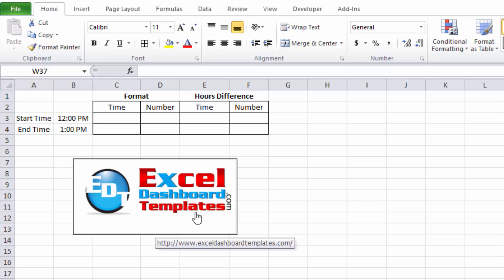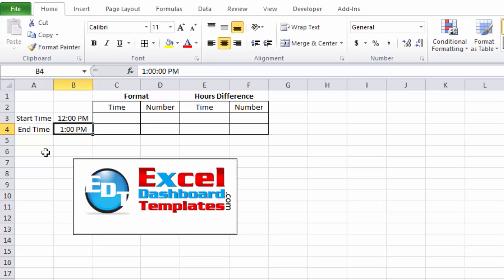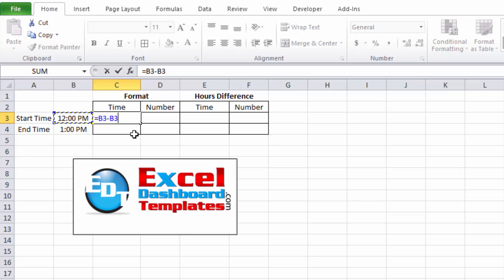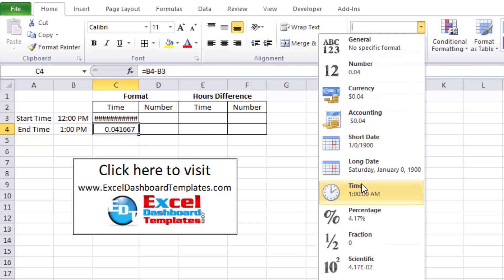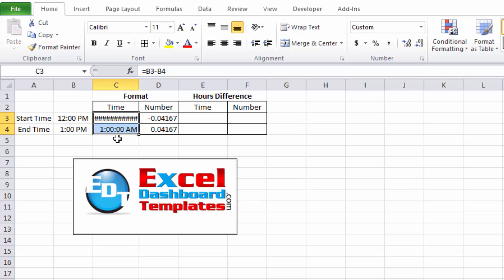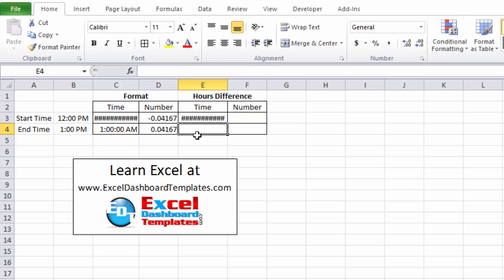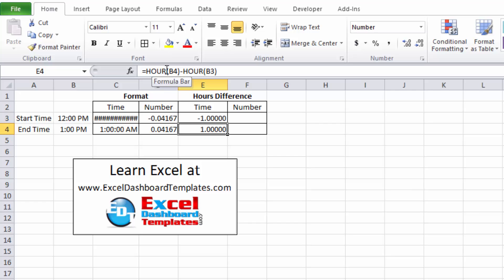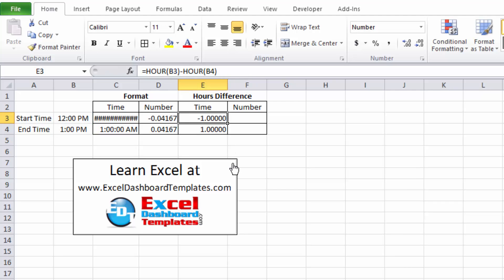Calculating Hours Difference of Time in Excel Spreadsheets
How can you subtract time in and Excel Spreadsheet to determine the hours worked?  See how to not get an error here.